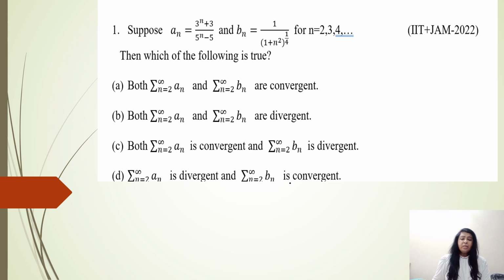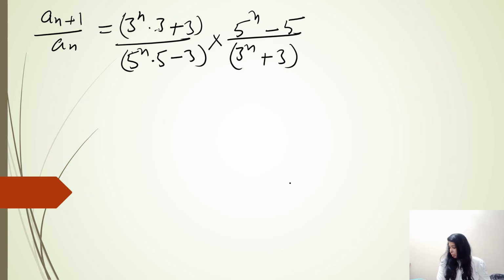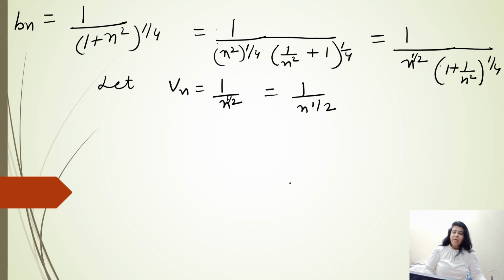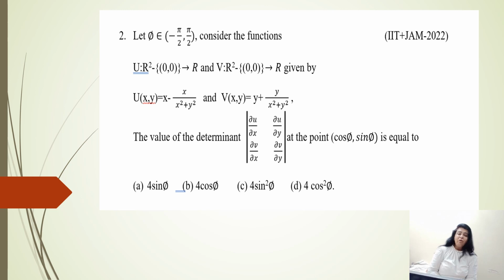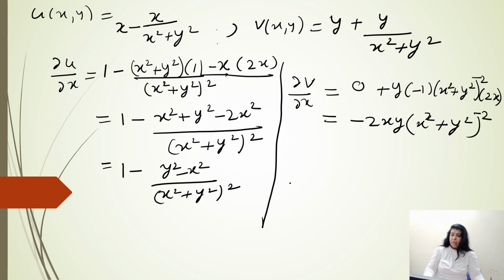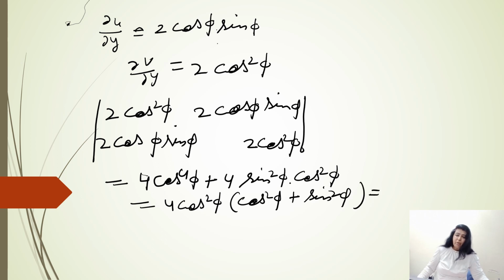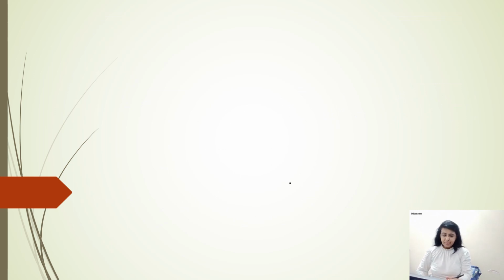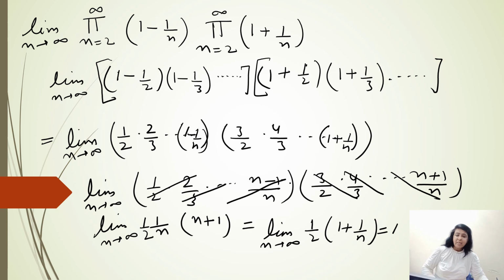IIT JAM, Sequence and Series (MCQ-1)